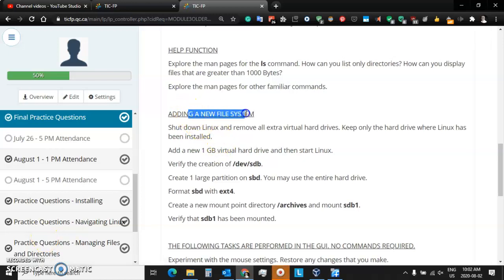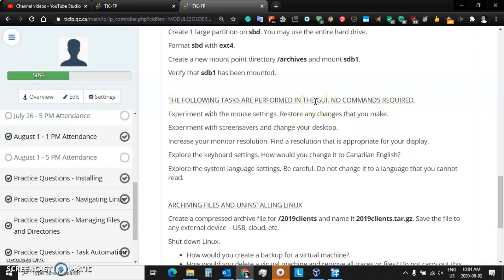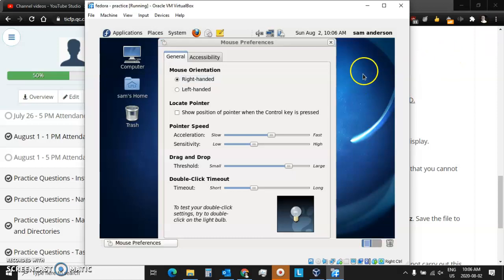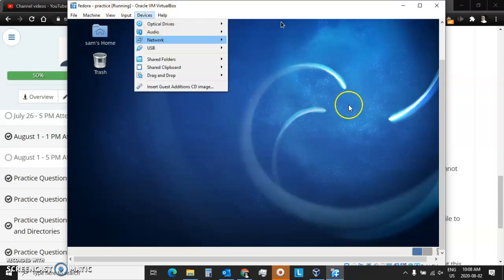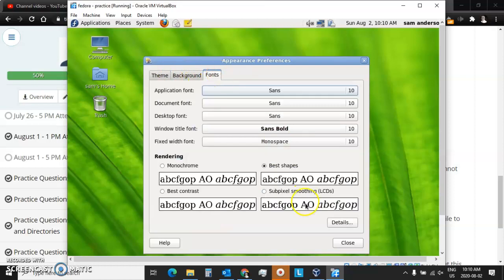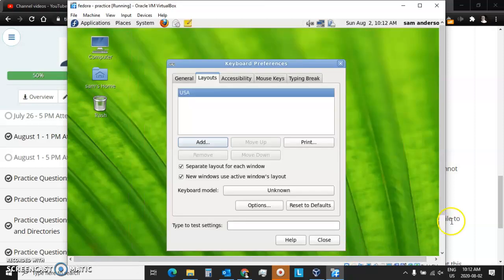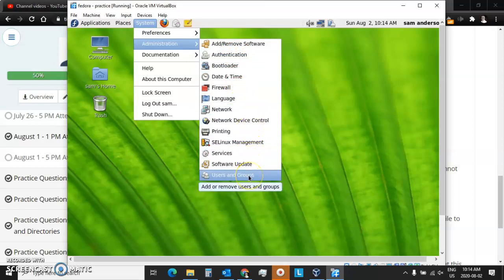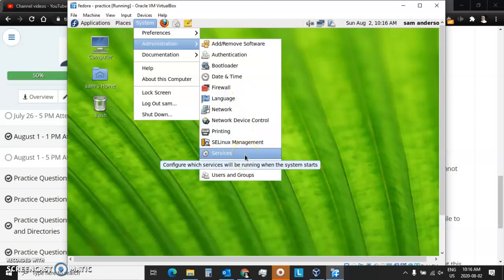Practice Questions - GUI